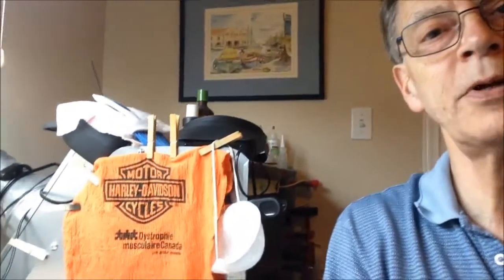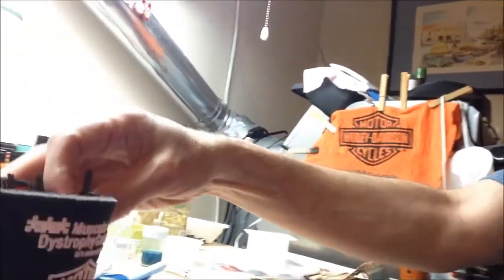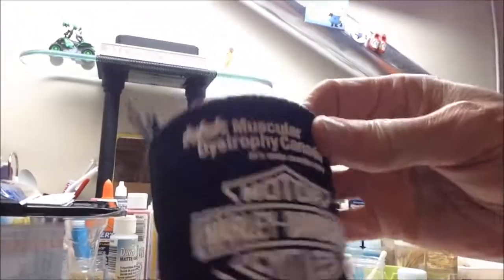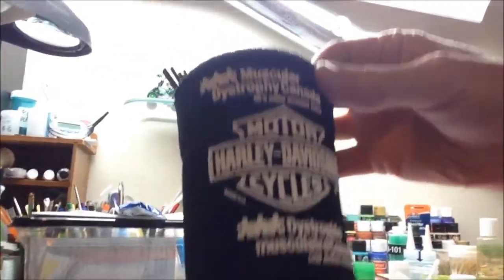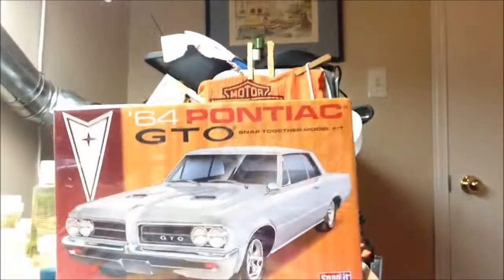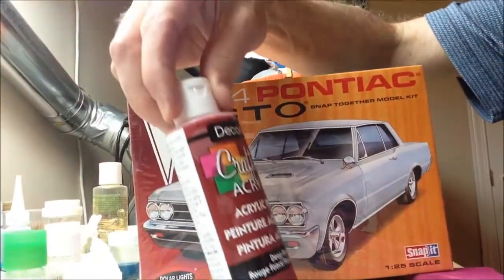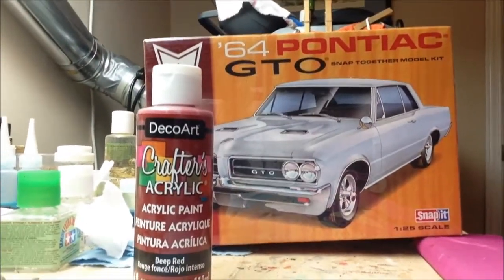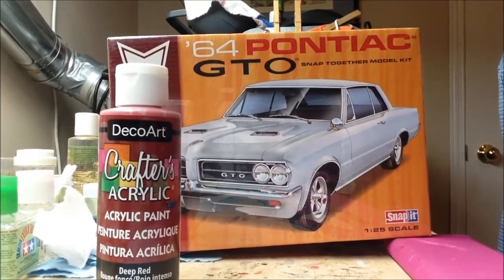Muscular Dystrophy Group Build - Intro Video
My muscle car entry into the 2018 Muscular Dystrophy Group Build hosted by Scott at Saltwater Scale Models.